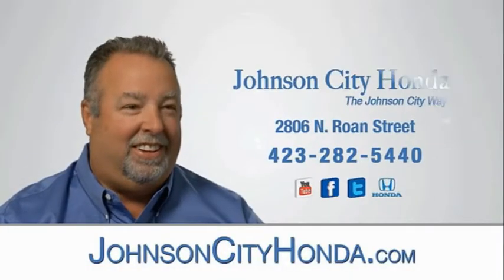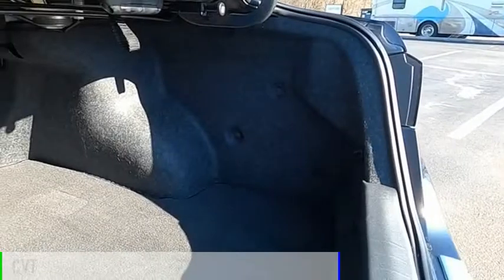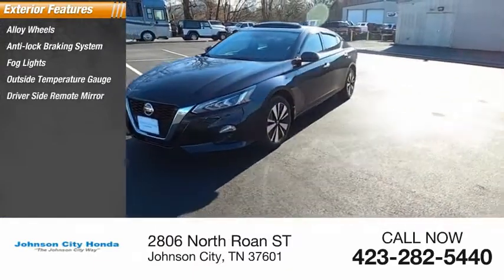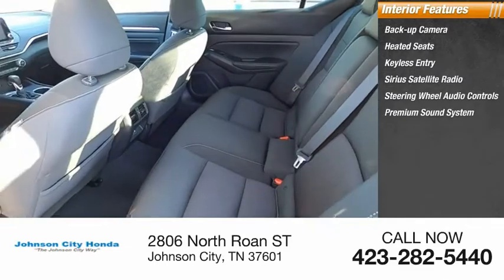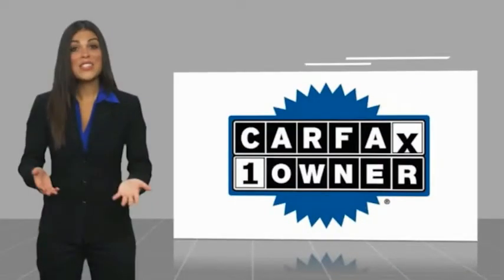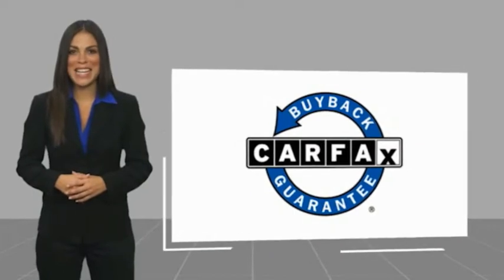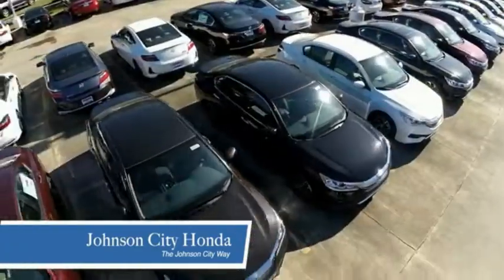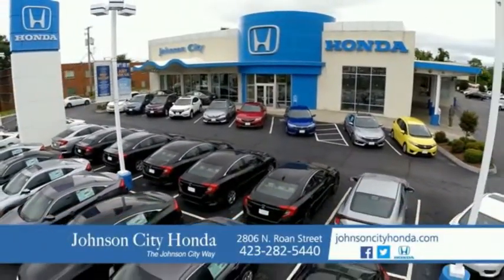2019 Nissan Altima 2.5 SV Used H51978A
2019 Nissan Altima 2.5 SV